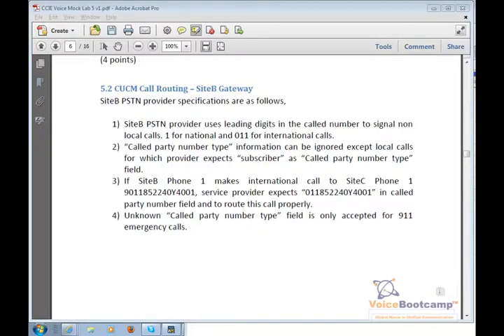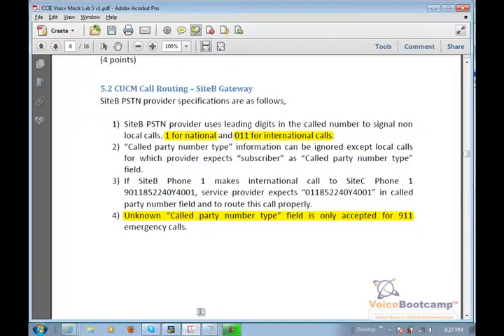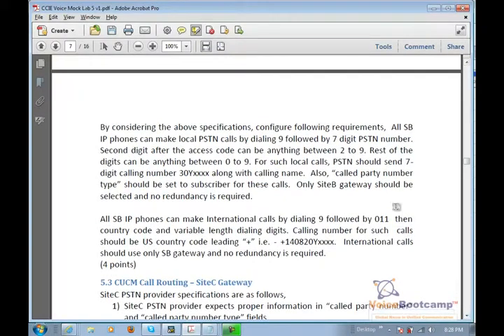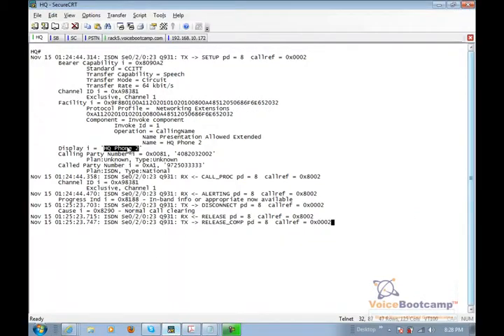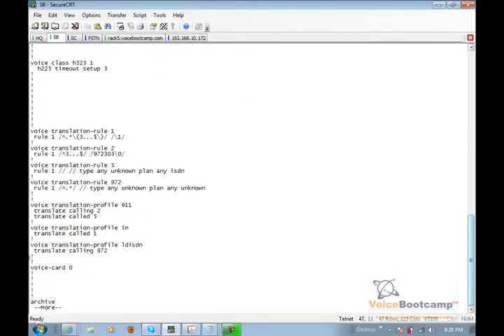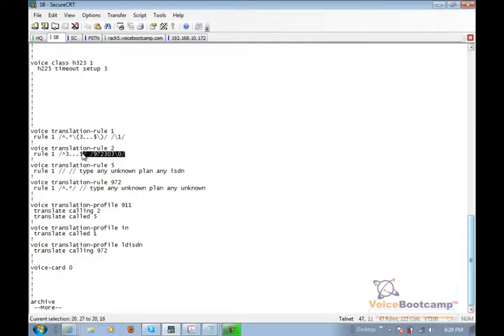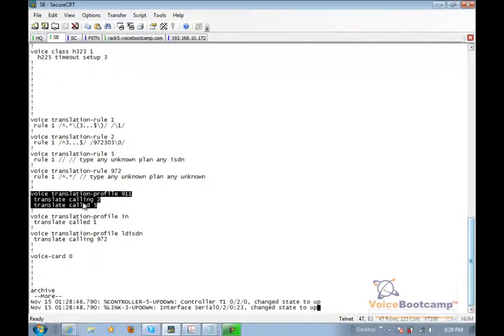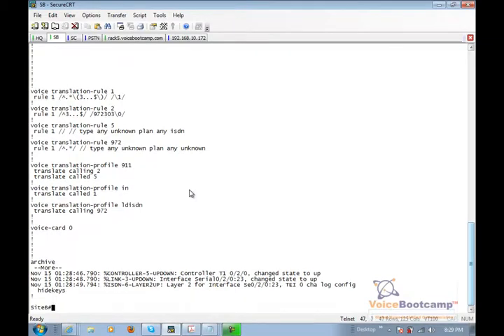CCIE Voice Mock Lab 5Section 5 2 Calling Routing SiteB Gateway